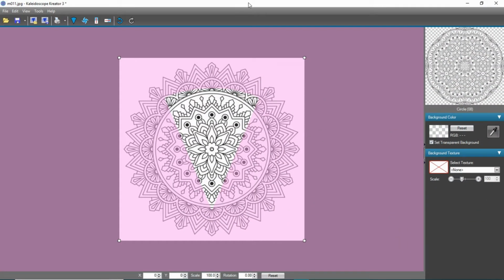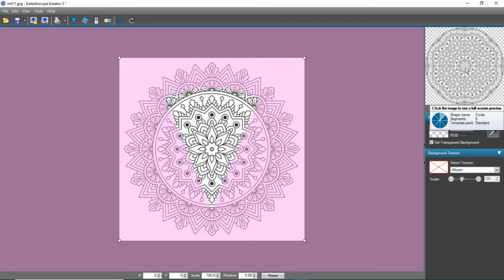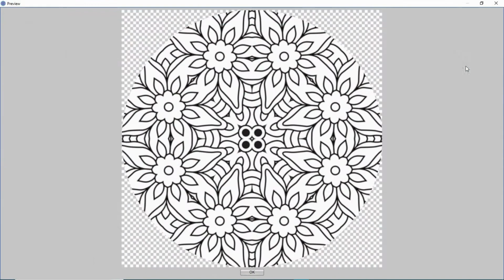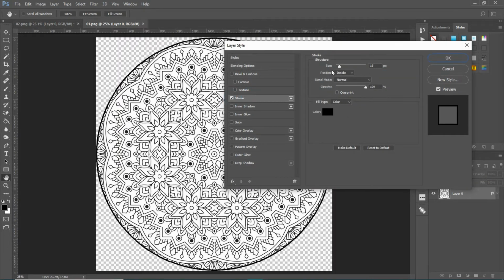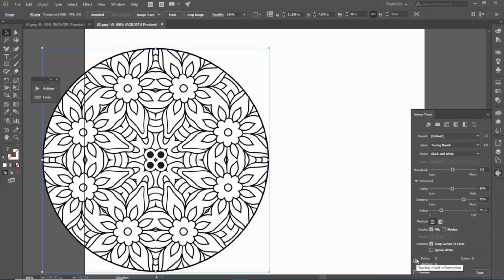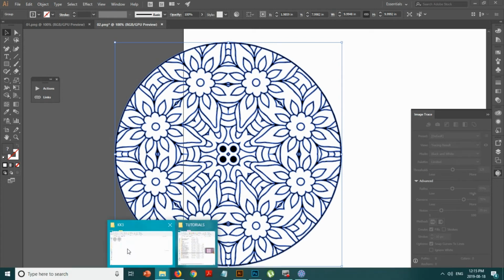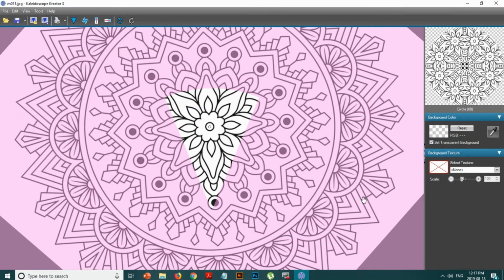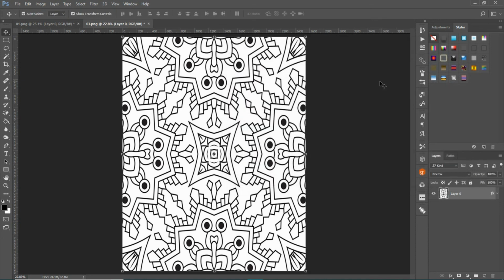Kaleidoscope Kreator 3 Tutorial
Create mandalas and patterns using Kaleidoscope Kreator 3.